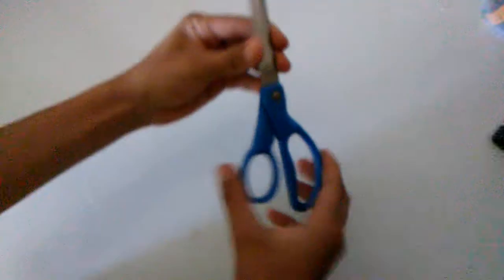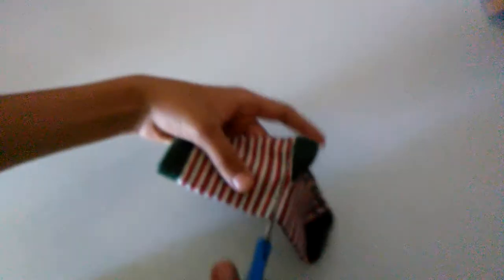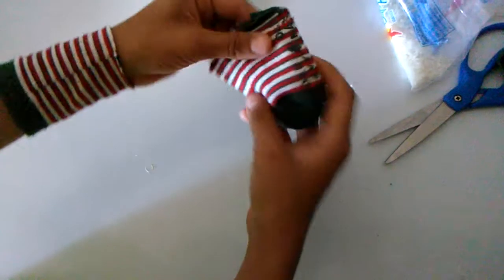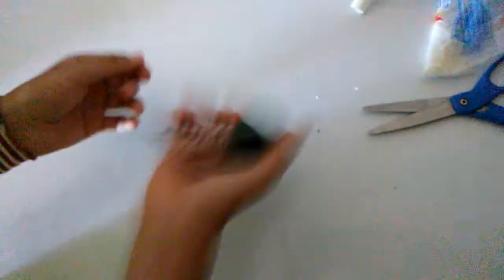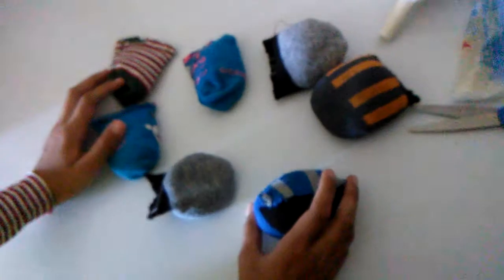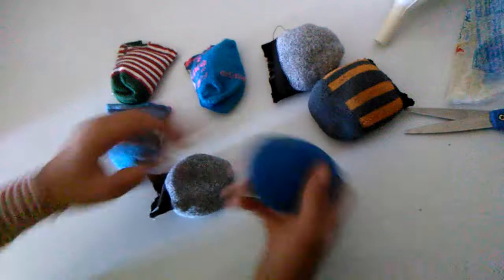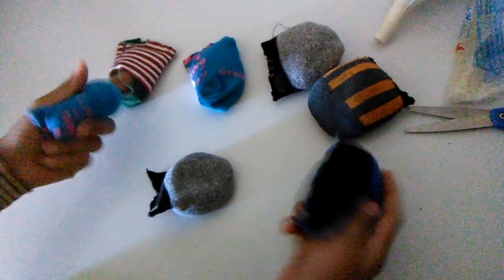How to make a hacky sack very easy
I will be showing you how to make a very easy hacky sack